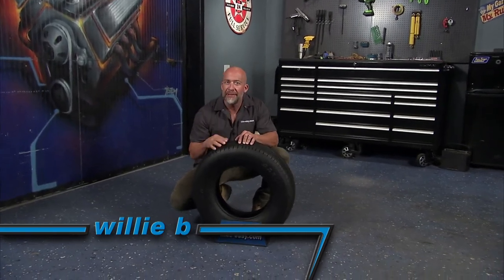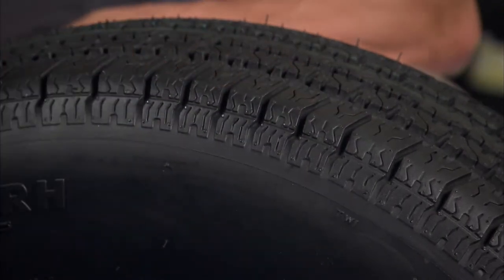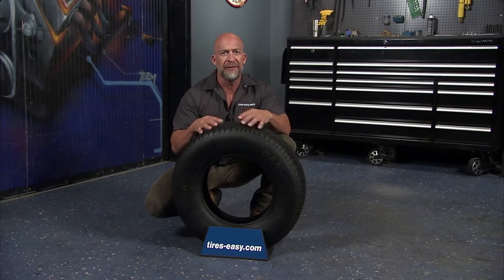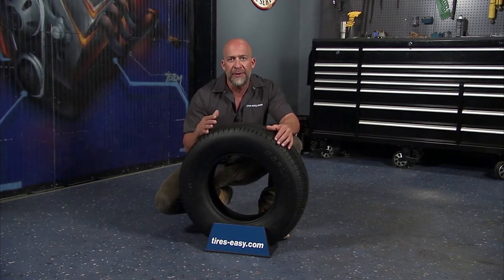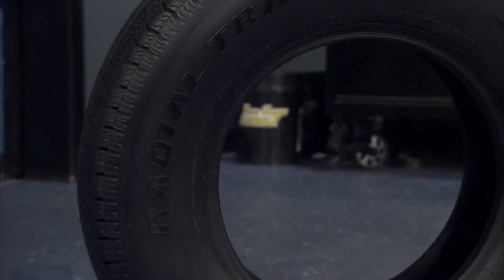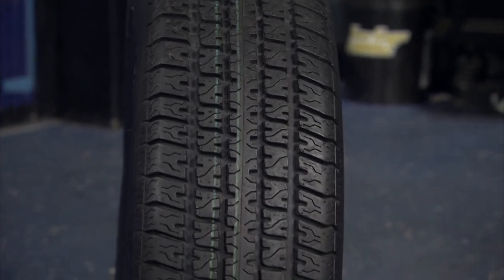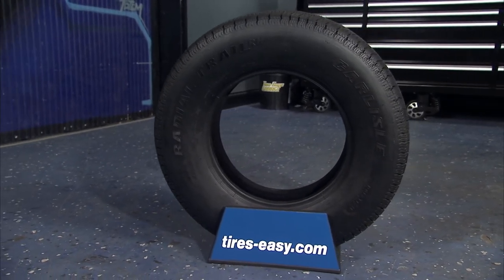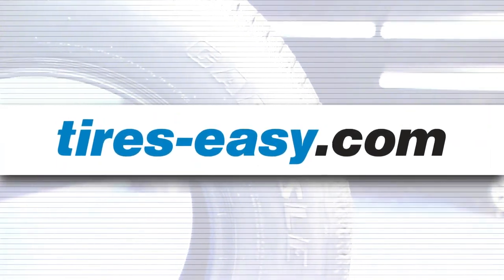Carlisle Radial Trail RH Trailer Tire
The Carlisle Radial Trail RH trailer tire is the best-in-class trailer tire for all of your hauling needs.

The variable pitch design increases fuel efficiency, and decreases rolling resistance, heat build up, and road noise.

The HeatShield technology introduces a specially engineered compound of heat-resistant polymers, that reduce tire wear and increase tire life.

DuraTrail technology increases the tire’s integrity by incorporating ultra-high strength steel belts with microfiber reinforcements.

The Radial Trail RH handles the various terrains you encounter with ease.  It is the official trailer tire of the American Bass Anglers tour, and it’s a great choice for trailers for boats, horses, travel trailers, and utility or cargo trailers.

today to find great selection on all trailer tires.